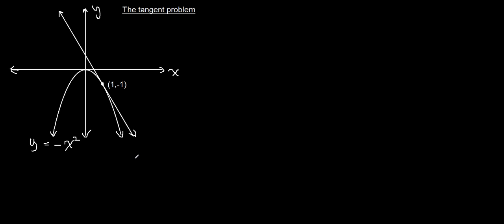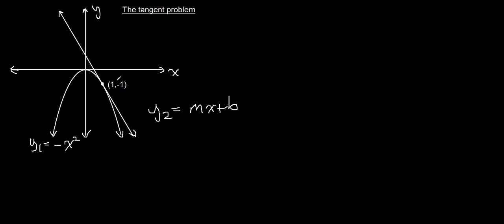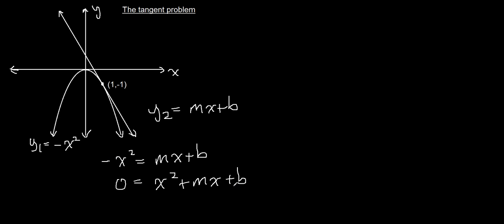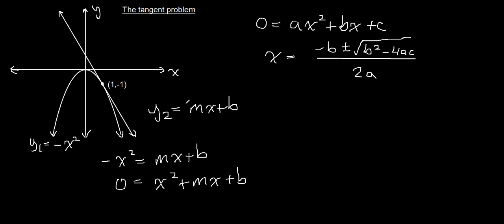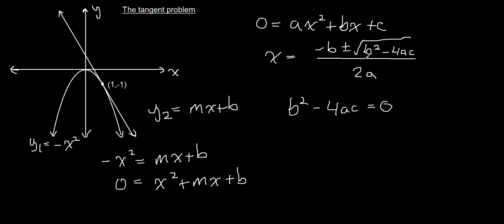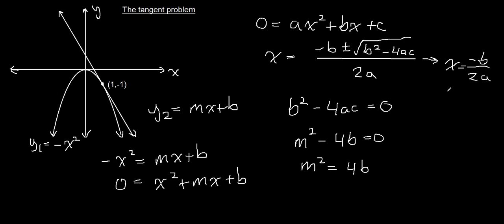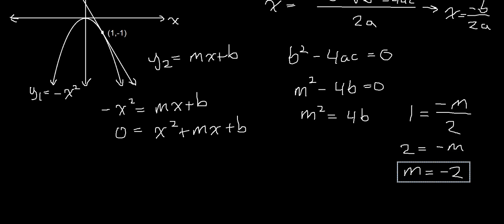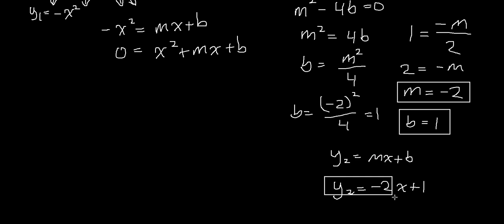The Tangent Problem